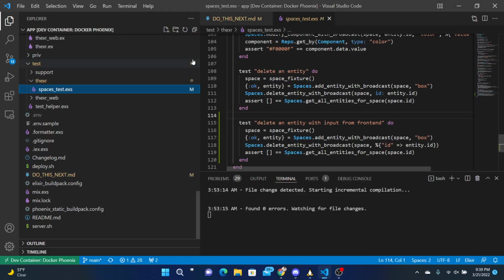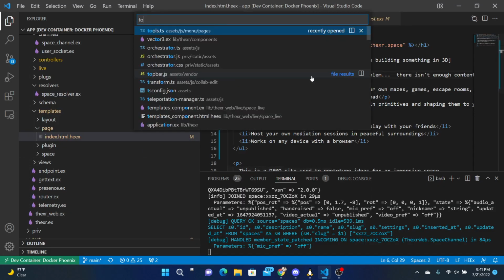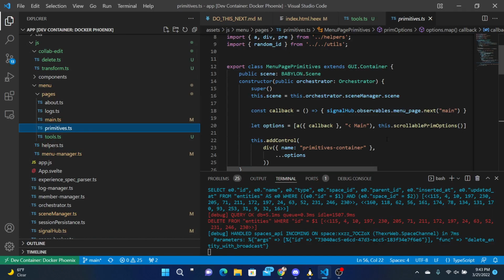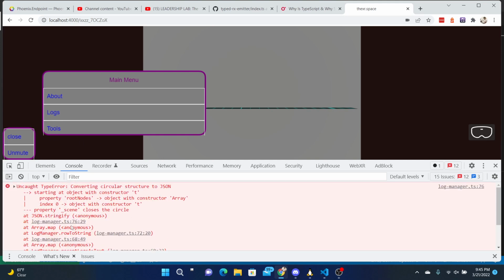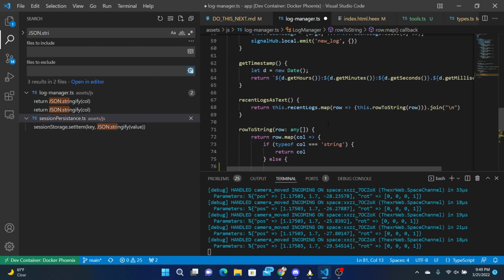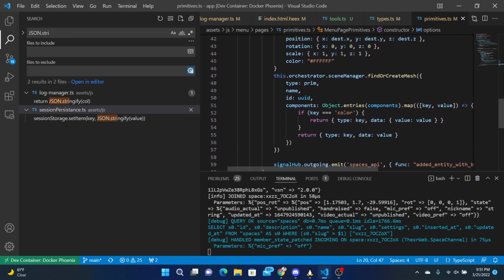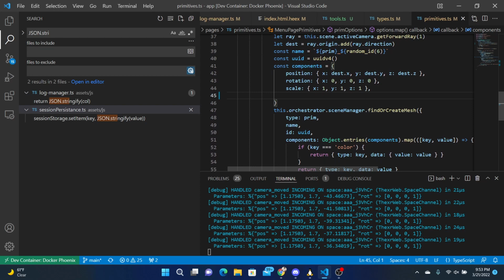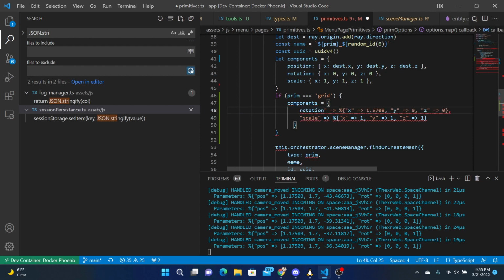Session 107: Add back primitives gui menu to the tools menu